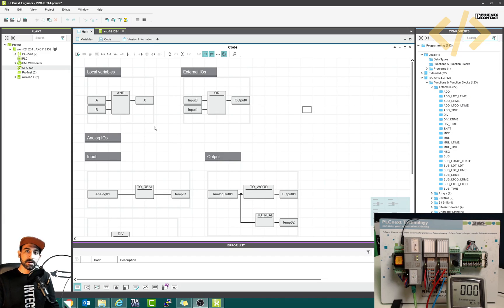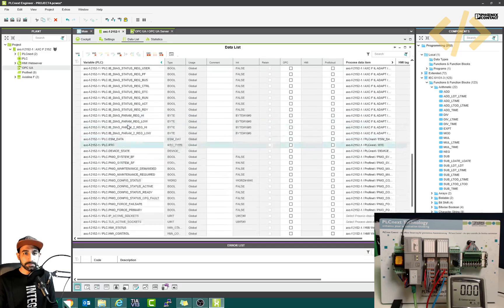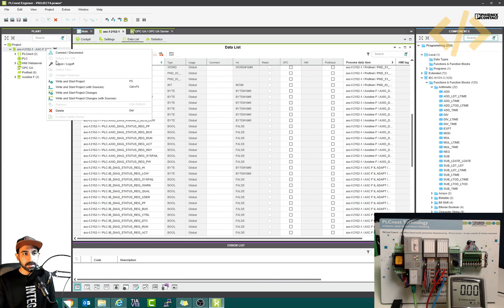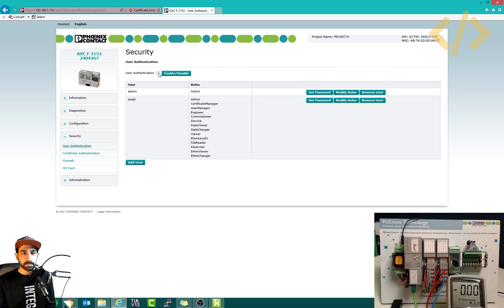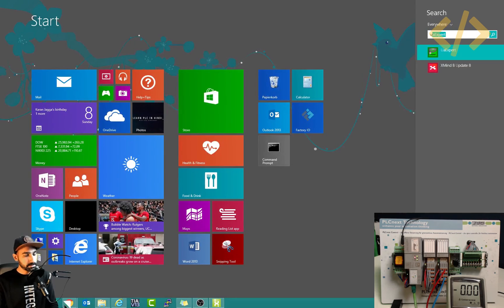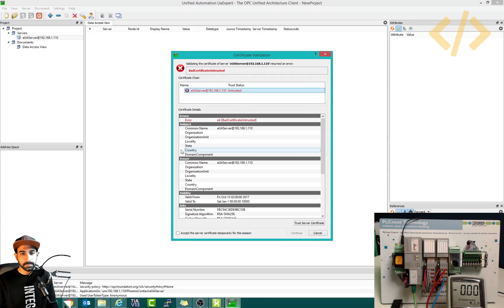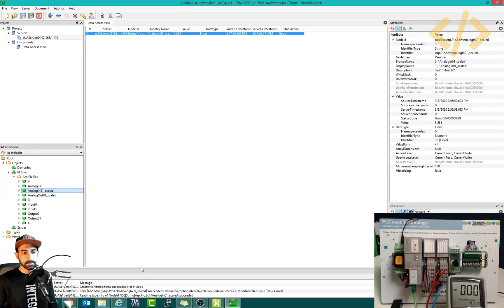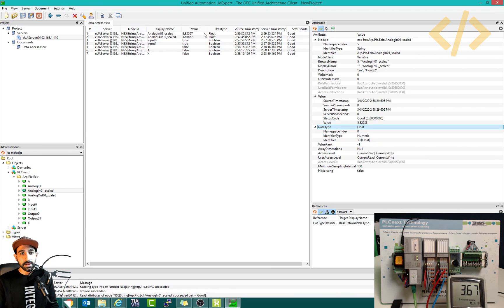PLCnext Lesson 10 - Activating OPC UA and interfacing with UaExpert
Cheers,
Rajvir Singh